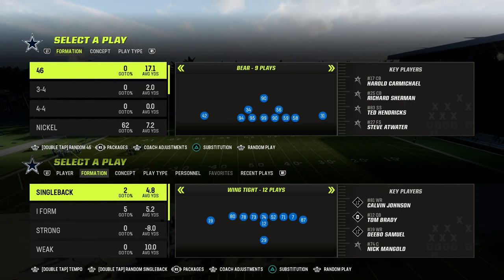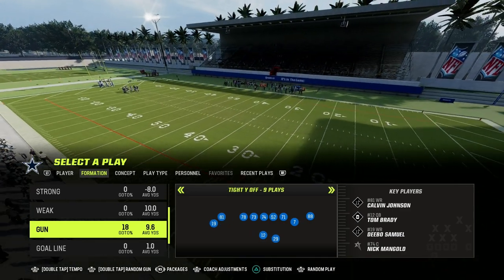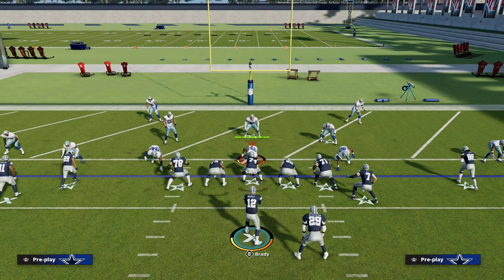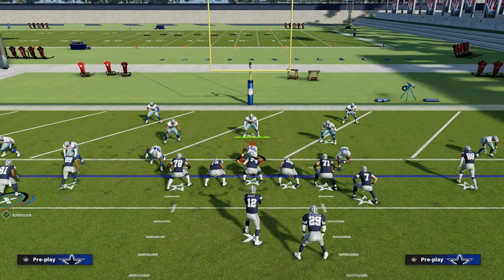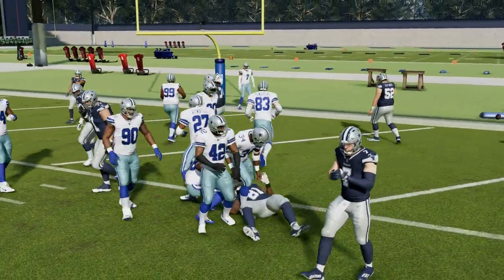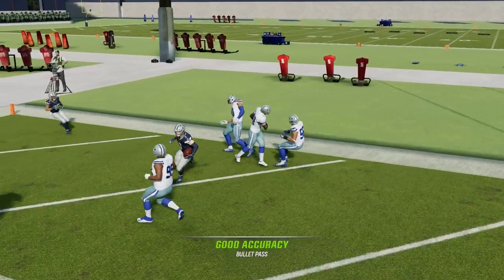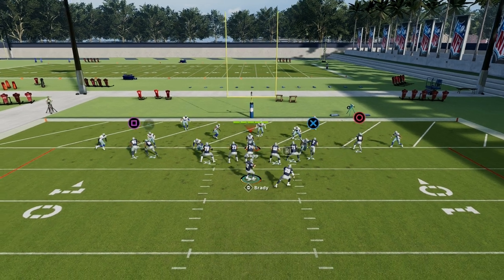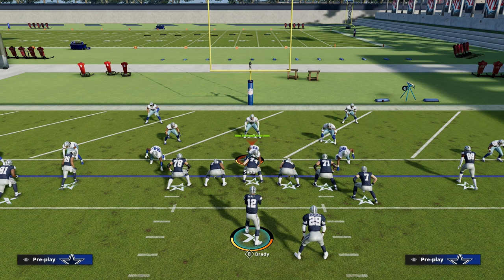Gun Tight Y Off Offensive eBook - How To Score Inside The 5